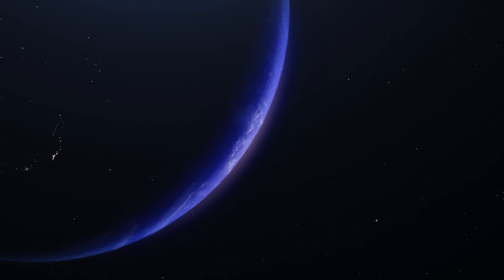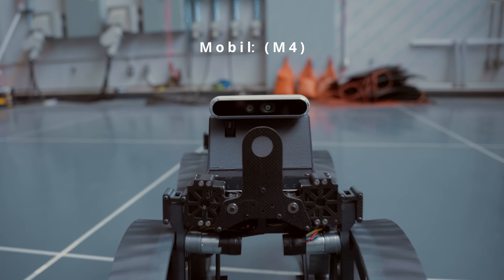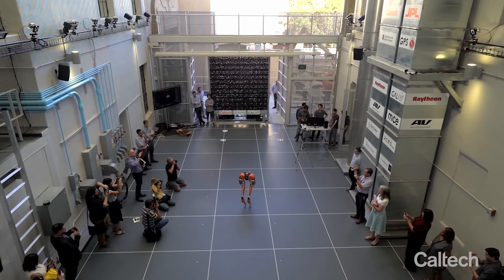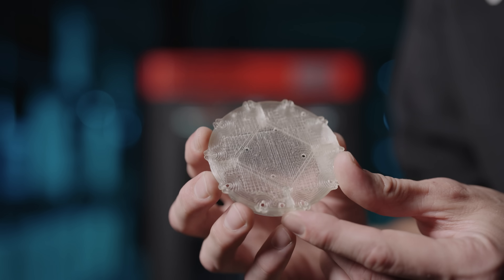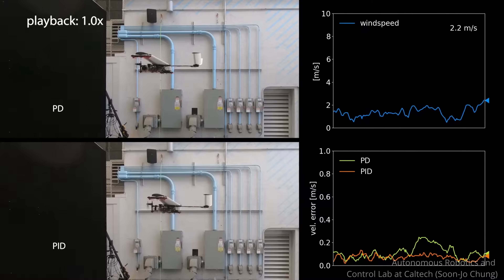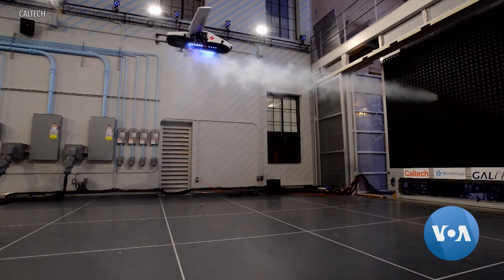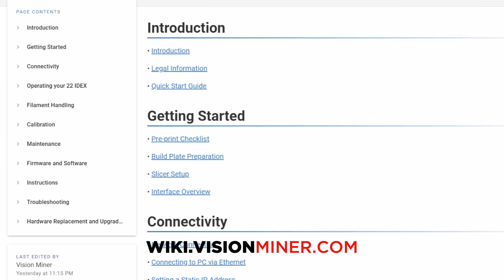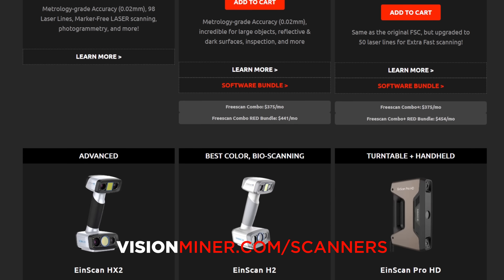This Next Gen Drone is 3D Printed.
How is Caltech prototyping the future of aerospace and robotics using desktop 3D printers like the 22 IDEX V3 and high temp materials like CF PEEK?

In this video, we take you behind the scenes at Caltech’s CAST (Center for Autonomous Systems and Technologies) to show how additive manufacturing especially high-temperature FDM with materials like Carbon Fiber PEEK is changing the pace of innovation. We sat down with Resa Namazi, a research engineer, test pilot, and mechanical lead behind projects like the Mars Helicopter and the M4 Morphobot, a hybrid drone-rover capable of adapting to the harsh environments of other planets.

Rapid prototyping is the name of the game at CAST. Before adopting high-temp 3D printing, the team relied on conventional subtractive methods, which were slow, expensive, and inflexible. Now, with access to a Vision Miner 22 IDEX printer, they’re creating large, high-strength components everything from wheel hubs to monocoque chassis out of functional materials like Carbon Fiber PEEK. These parts aren’t just for mock-ups; they’re flight-tested and proven in desert heat, vacuum chambers, and real-world load-bearing conditions.

The M4 robot featured in this video is a prime example. 90% of it was printed on the 22 IDEX joints, wheels, housings, and even structural elements that needed to withstand both extreme temperatures and mechanical stress. The ability to print parts directly in PEEK and CF-PEEK eliminates the brittleness and deformation issues they saw with ABS and PLA-based solutions, especially in temperature extremes. That’s crucial when you’re designing parts that may one day operate on Mars—or even in orbit.

This isn’t theoretical. Parts made with additive manufacturing by the CAST team are already in space. Some are onboard the International Space Station. The ability to prototype, test, and iterate quickly sometimes going from idea to functional model in under 3 months is critical for staying on track with ambitious research goals, grant deadlines, and major robotics competitions.

And it’s not just about aerospace. Their team is made up of experts from multiple disciplines: geology, biology, robotics, machine learning, and mechanical engineering. That collaboration fuels a feedback loop where 3D printing becomes a central tool for making ideas tangible—faster than ever before.

Whether it’s scaling a fifth-size flying ambulance or designing a drivetrain that can transform into a thruster mid-mission, high-temp 3D printing is playing a key role in bringing advanced research out of the lab and into the field.

If you’ve ever wondered whether additive manufacturing can really handle mission-critical parts, this video should answer that. And if you’re in research, aerospace, or any engineering field that demands fast, reliable prototyping with functional polymers this is the level of performance you should expect.

00:00 Introduction to CASTx @Caltech
02:24 What Makes CASTx Special?
03:21 Rapid Manufacturing: Game Changer
04:33 How 3D Printing has Changed the Workflow
05:03 Why the 22 IDEX 3D Printer from Vision Miner?
06:06 How far can you push Functional Plastics in Additive?
07:12 Using Materials like Carbon-Fiber PEEK
09:21 High Stakes - Science & Research
10:40 Final Thoughts on Additive Manufacturing